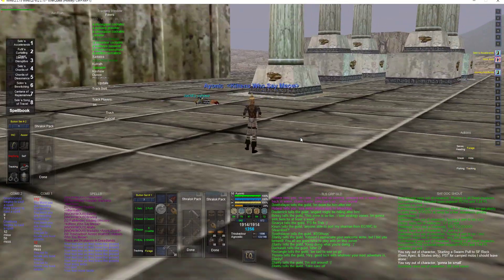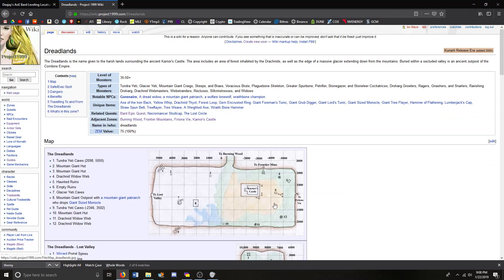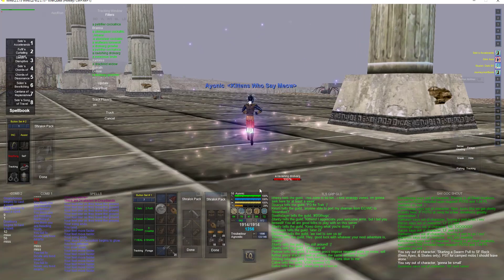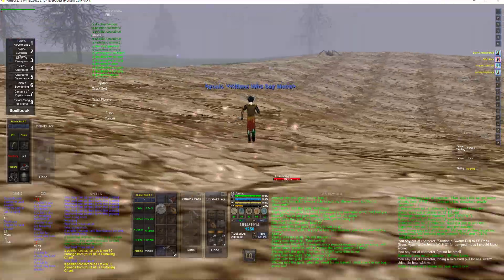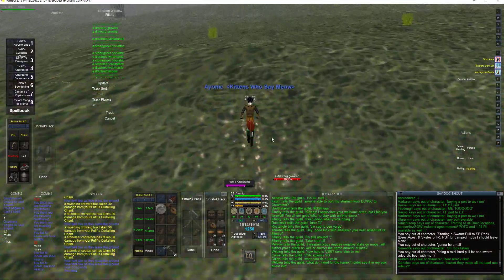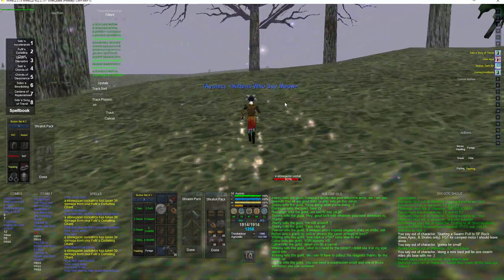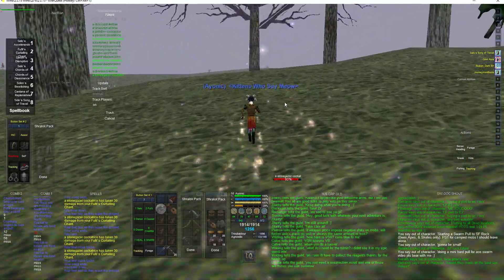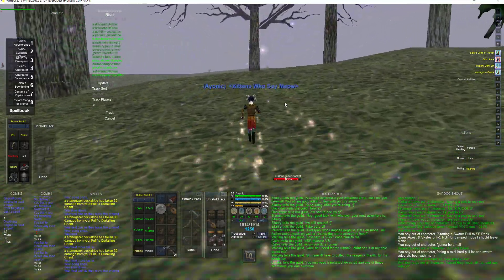Project 1999 AOE Swarm Kiting Dreadlands (30s-40s)